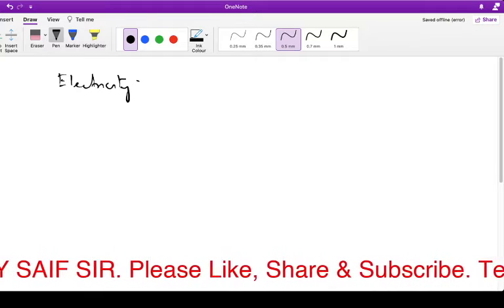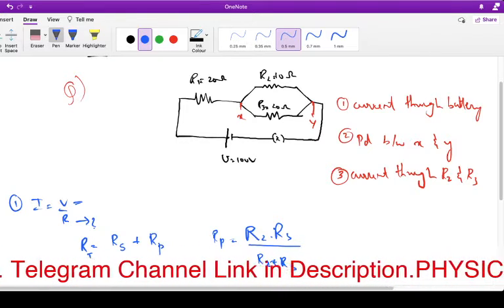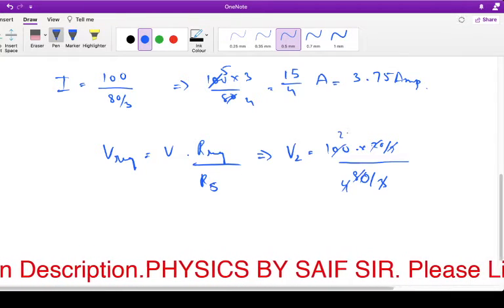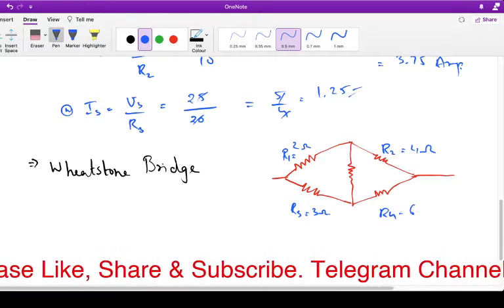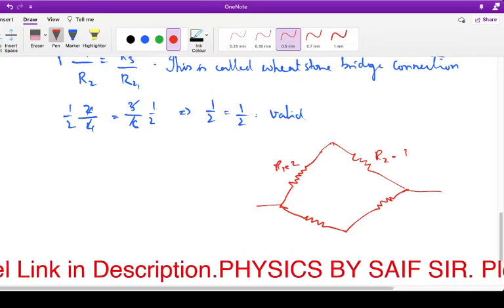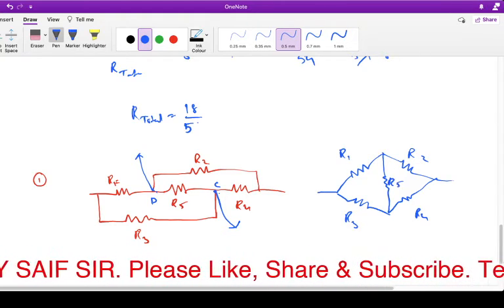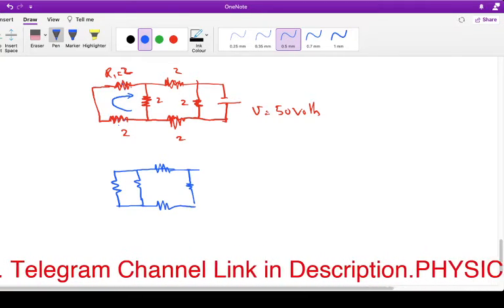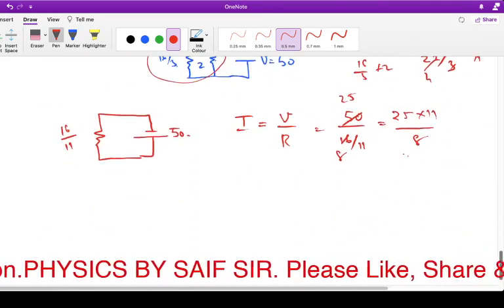ELECTRICITY | FOUNDATION COURSE | LECTURE 3